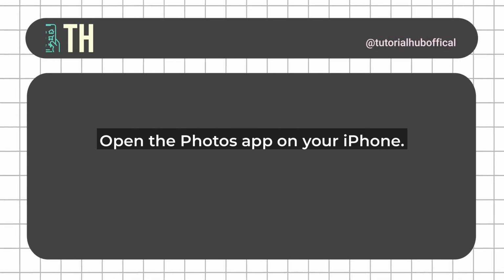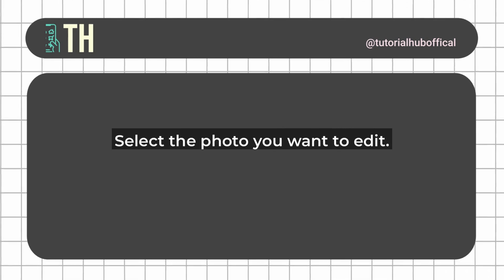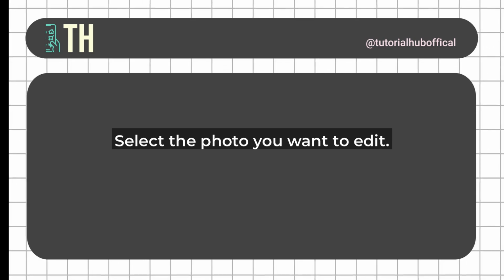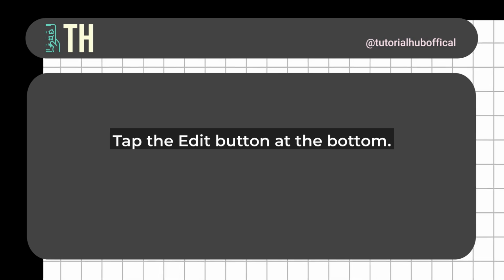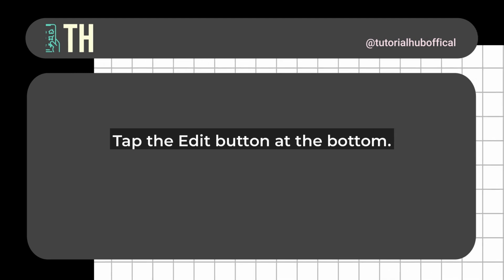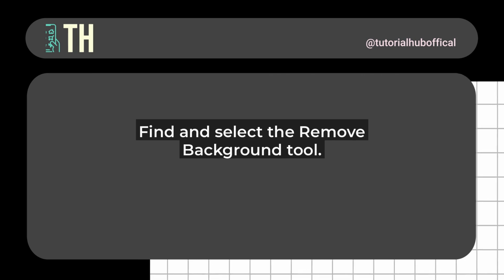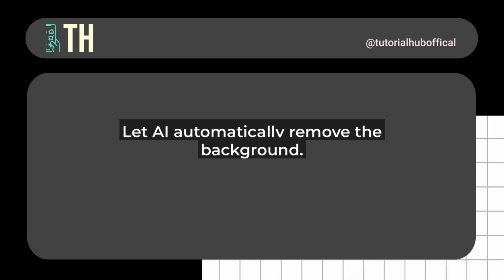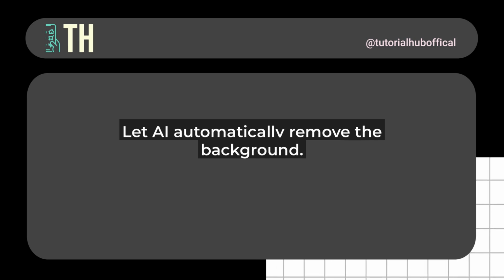How to Remove Background from Picture on iPhone 2025